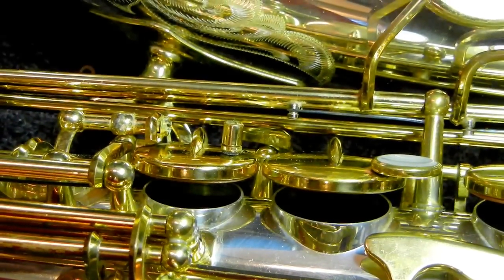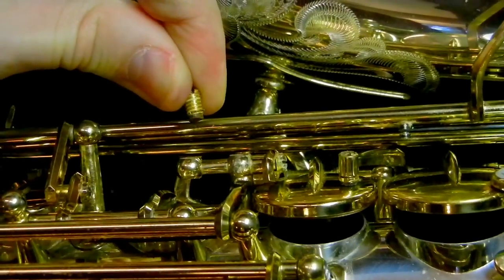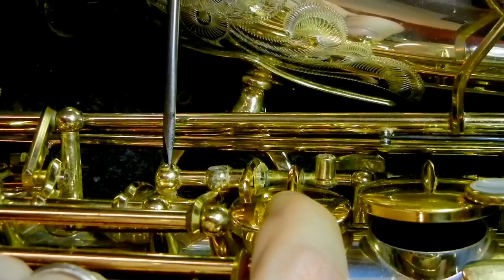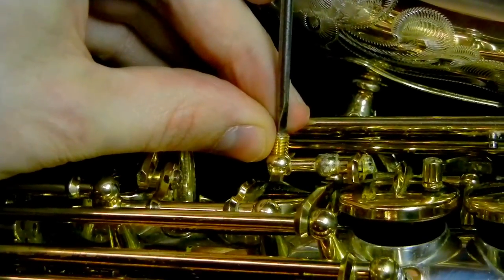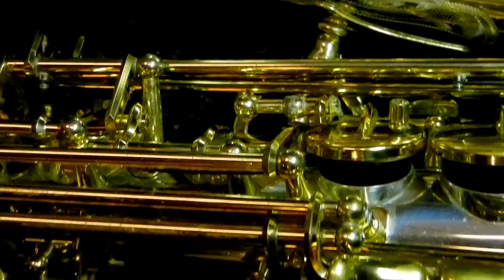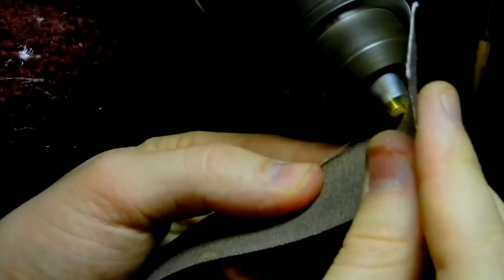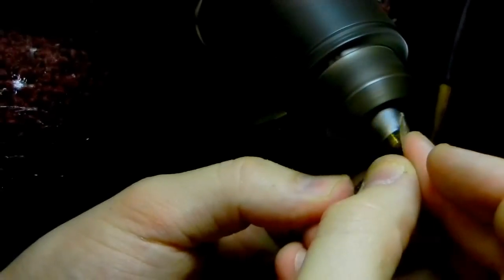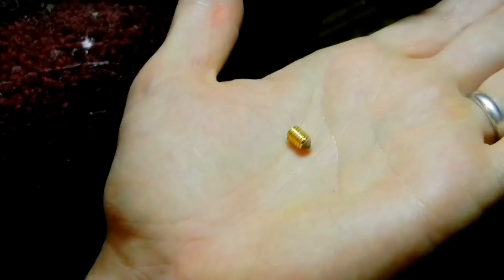Saxophone Repair Tip: Domed G#/bis Adjustment Materials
Saxophone repairman Matt Stohrer of gets his big stupid hands in the way of this otherwise entrancing and educational video about the benefits of a simple modification to the shape of the adjustment materials on screw-in G#/bis adjusters found on most moderns saxophones.